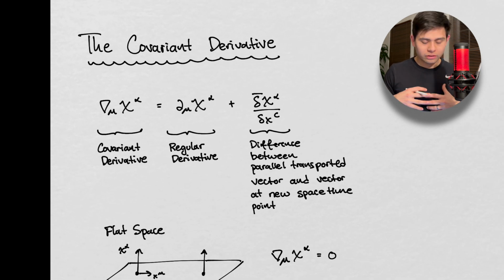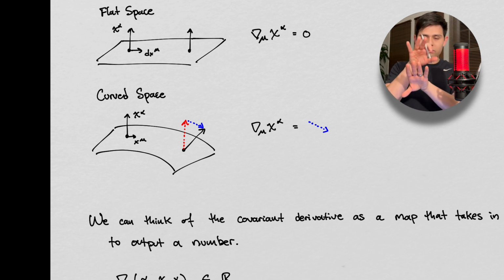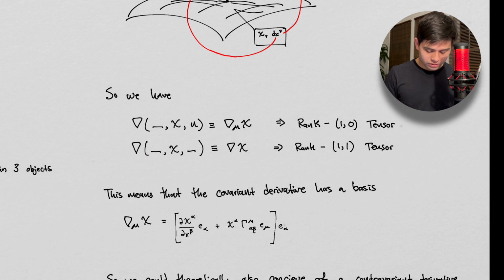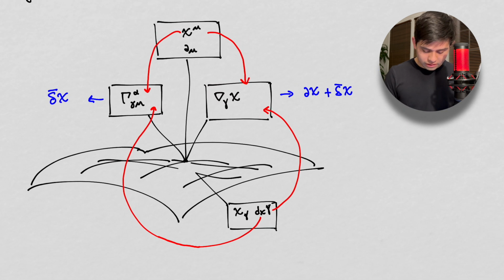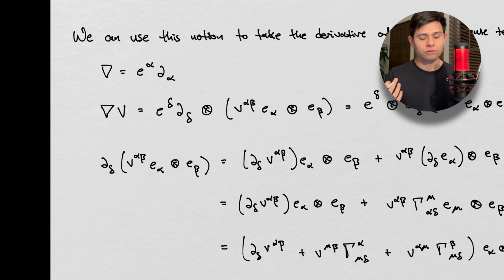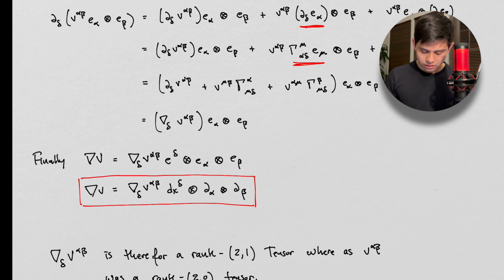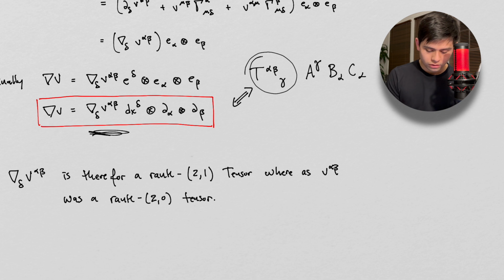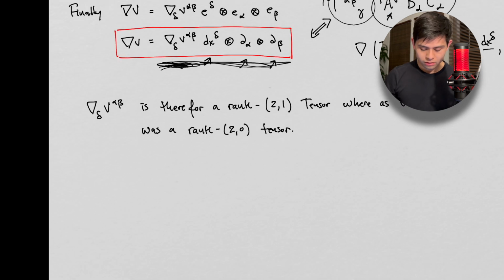Understanding Tensor Calculus | The Covariant Derivative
In this video we begin our deep dive into the covariant derivative.  This derivative is worth giving a lot of attention to because we are going to rely on it heavily in the future when we get into more advanced areas of tensor calculus.